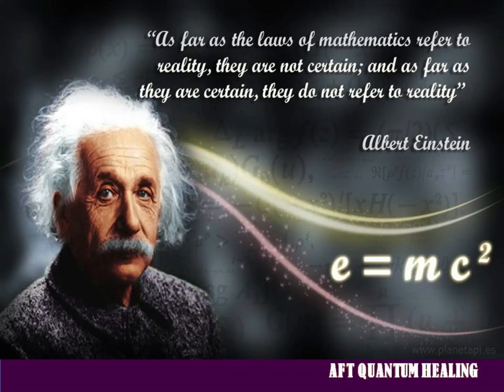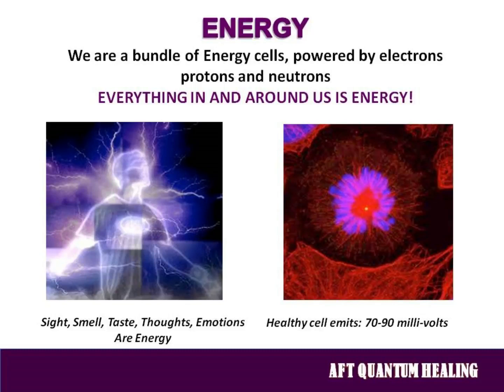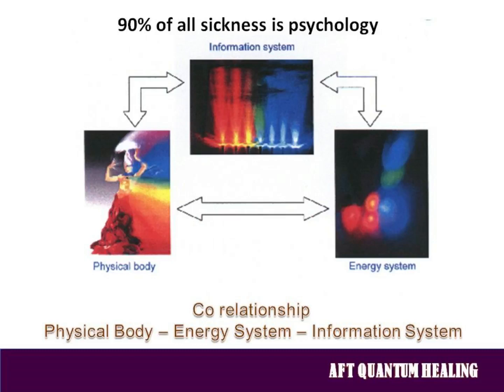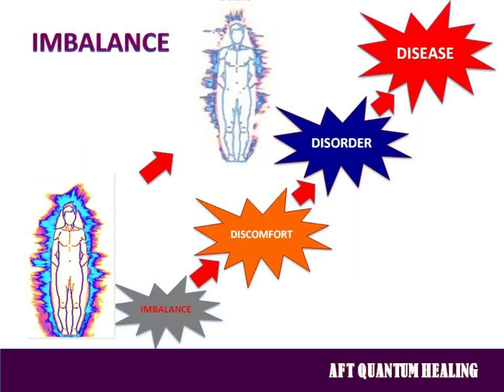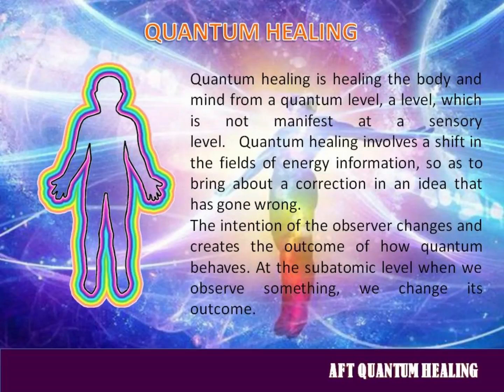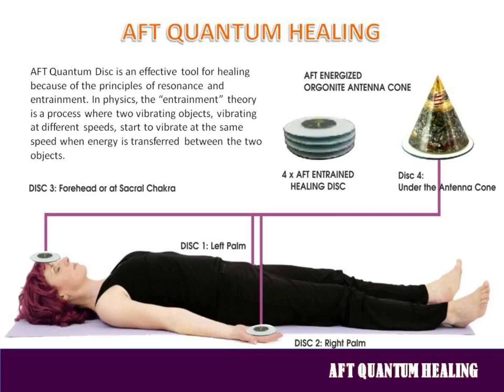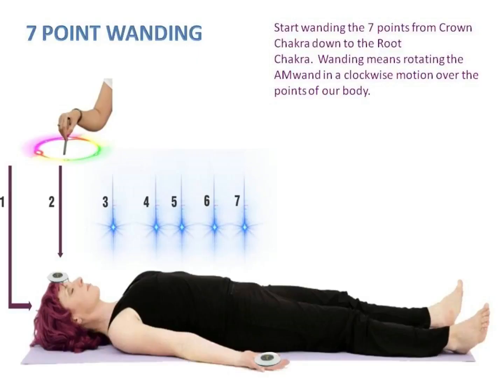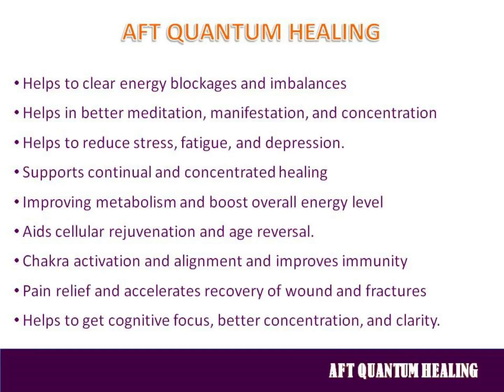Webinar on AFT Quantum Healing 25th April 2019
Webinar on AFT Quantum Healing